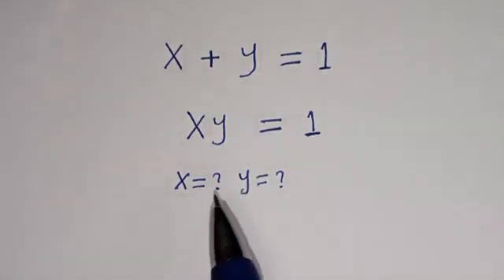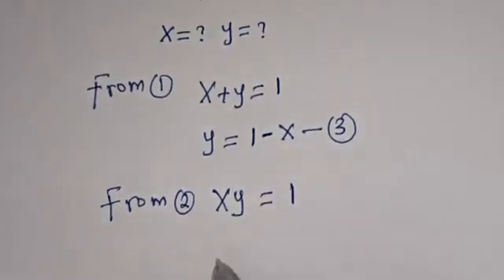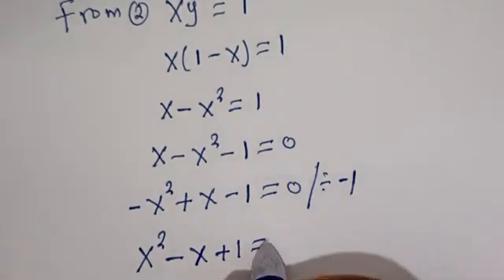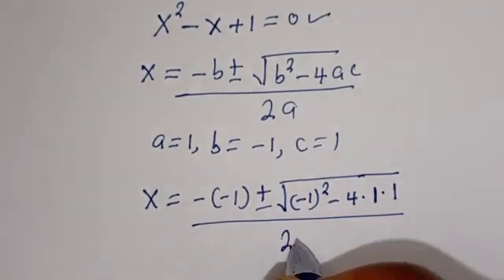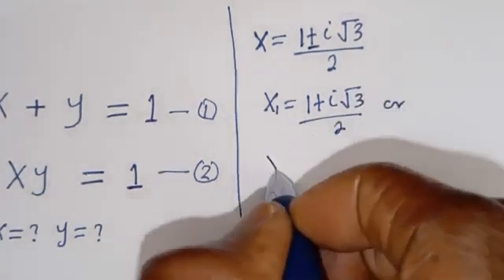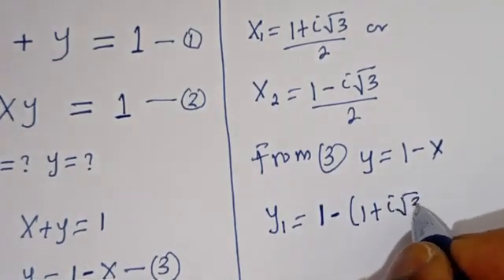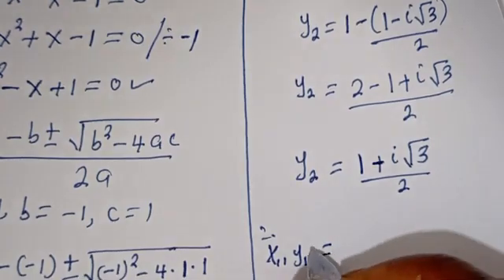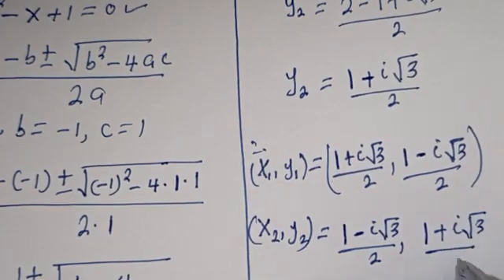Indian | Can You Solve This? | Math Olympiad...